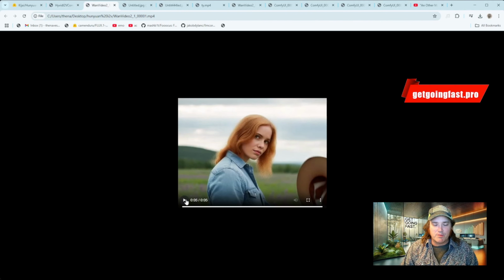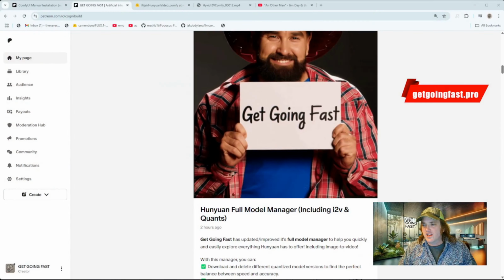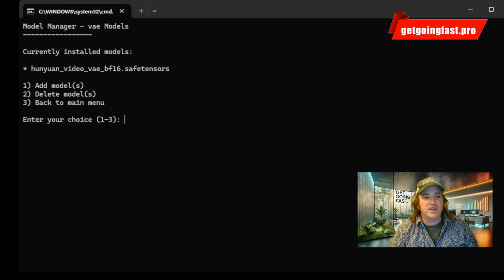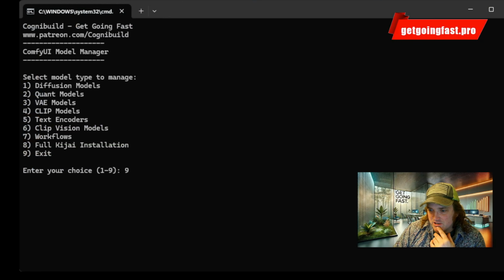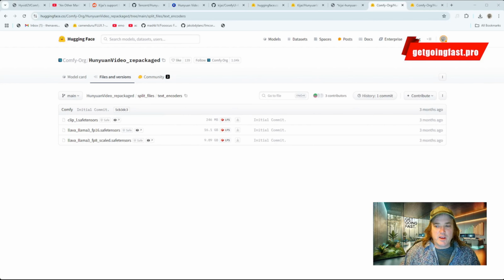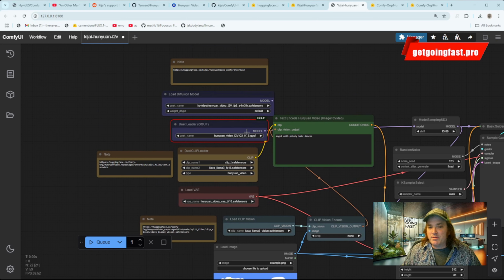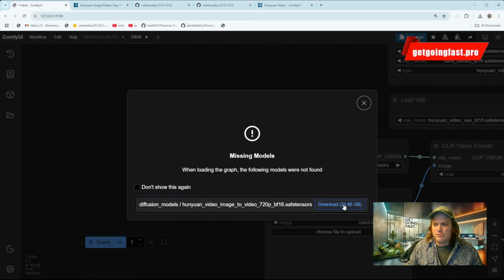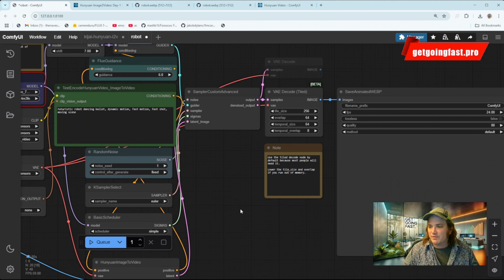Hunyuan I2V is Finally Here! Step-by-Step Installation w/ ComfyUI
At long last Hunyuan I2V is here! But was it worth the wait? We talk about what to expect with this model and then walk through 3 separate ways to install the models so that you can get the most out of your diffferent workflows!

A Hunyuan full model manager can be found here (i2v, t2v, fast)